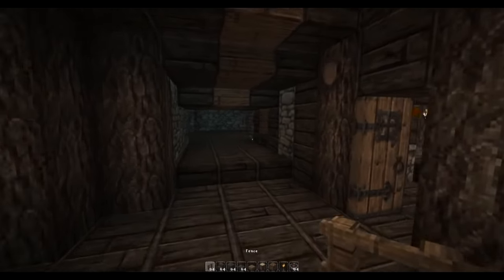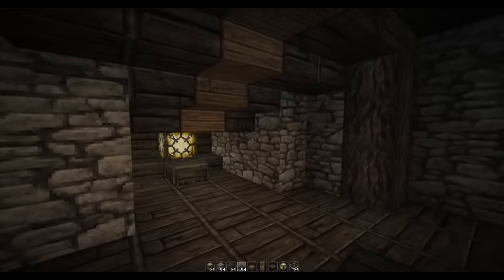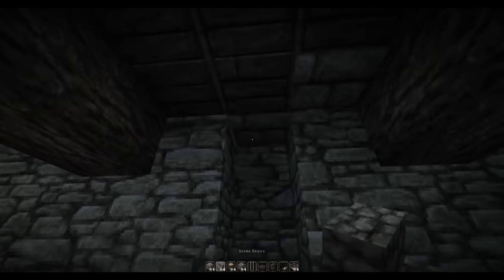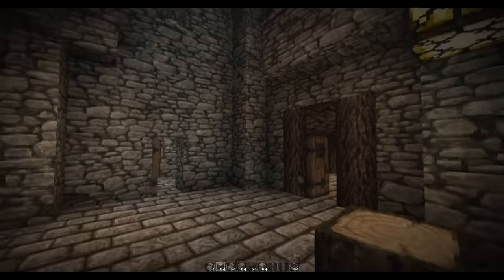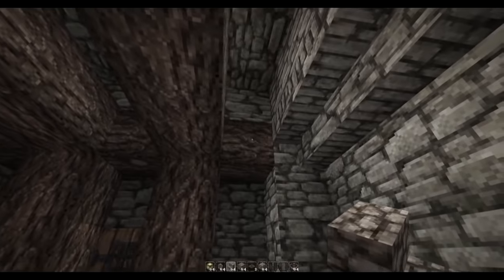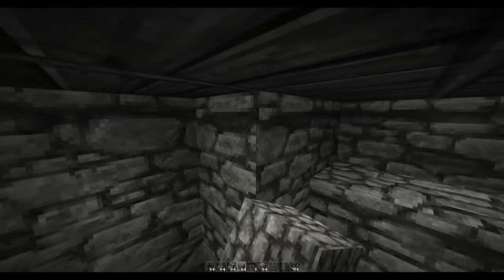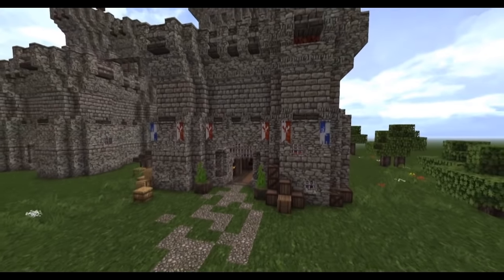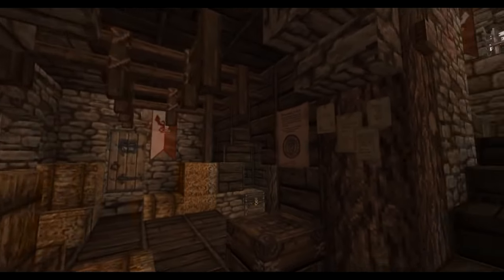Minecraft Tutorial: Medieval Keep Interior Part 2/2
- Tutorials
- Mega Projects
- Time-Lapse Projects
- Server Builds
- World Painter Maps
- Themed Builds
- & Much More

Songs:

- Medieval Dream
- Free Flowing
- The Mission
- Epic Dramatic Trailer

Other Songs:

- Spy Story
- Do you remember